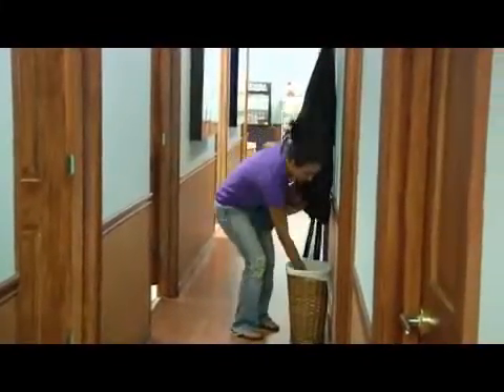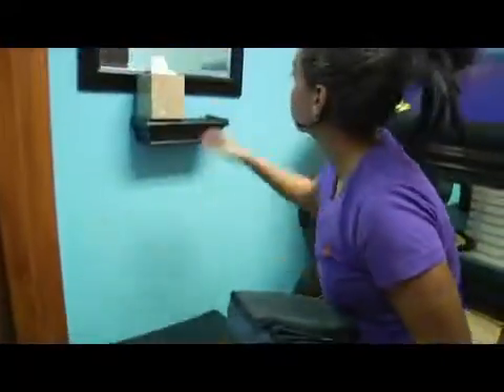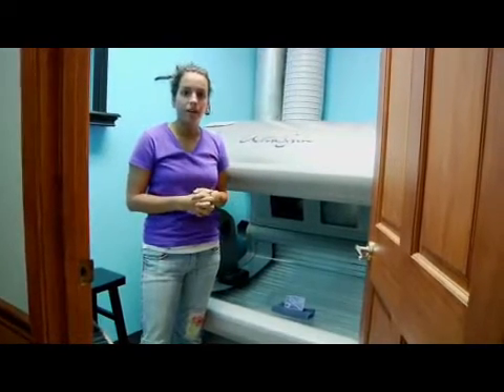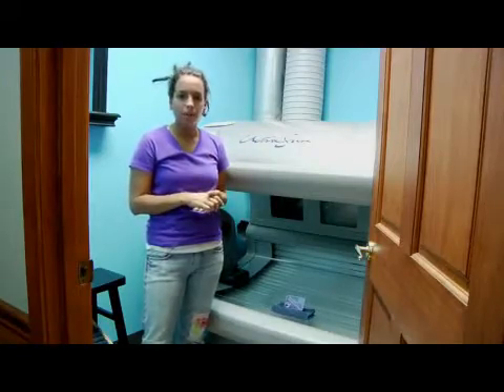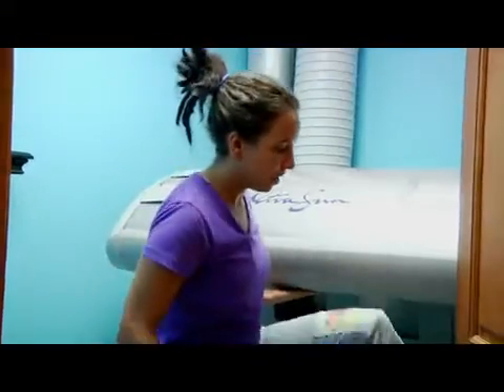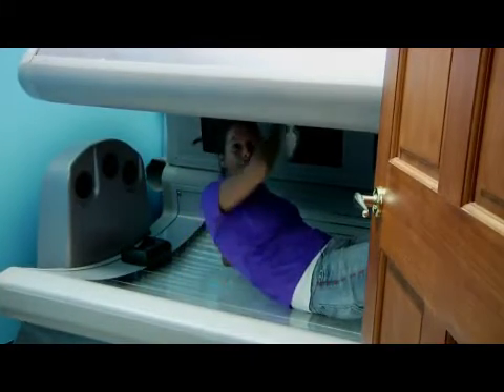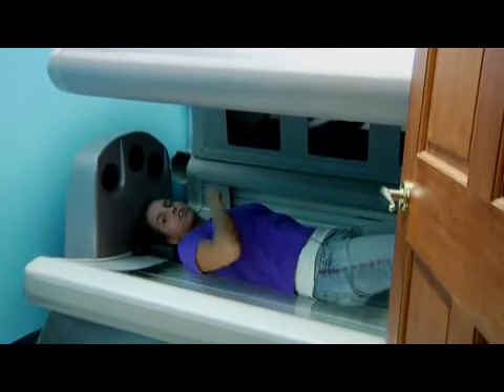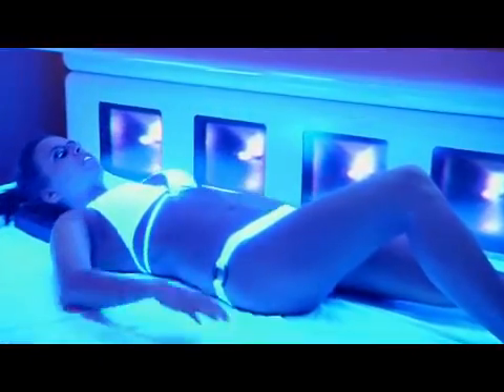How Does a Tanning Bed Work?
How Does a Tanning Bed Work?. Part of the series: Tanning. Each tanning bed is put together differently, and some have a higher output of UVB rays than others. Discover how the output of bulbs in tanning beds results in a tan with help from the manager of a tanning salon in this free video on tanning beds.